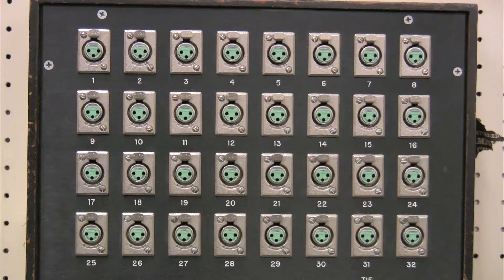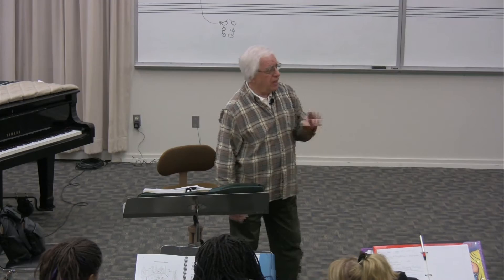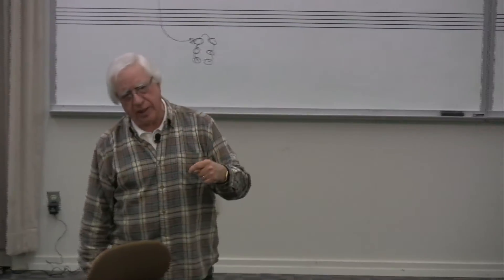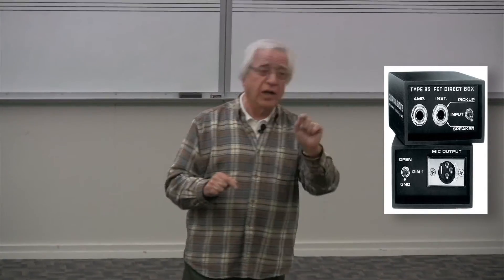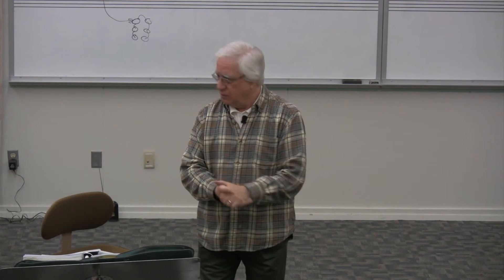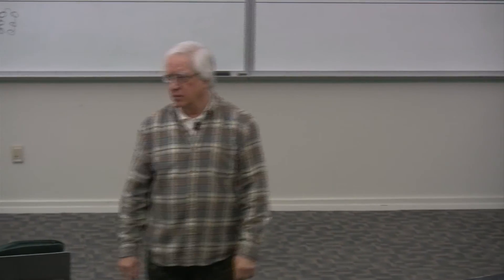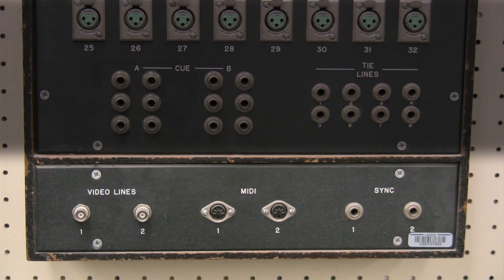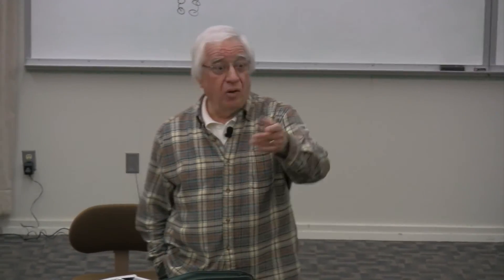What are Mic & Tie Lines?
"What are Mic & Tie Lines?" is a lecture video from the textbook Basic Audio Recording Techniques, taught by Mike Julian at Los Angeles Valley College.